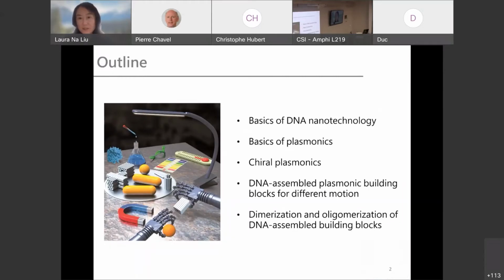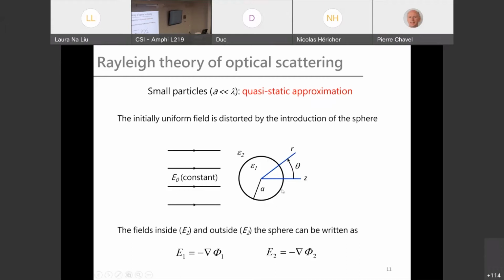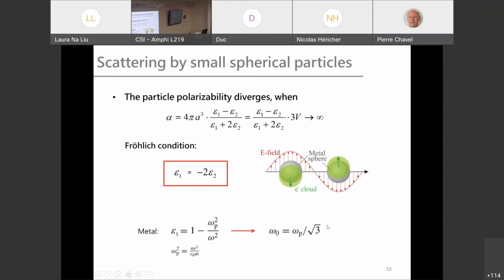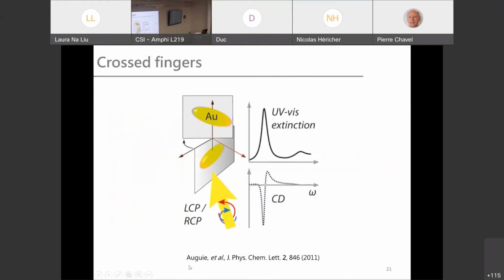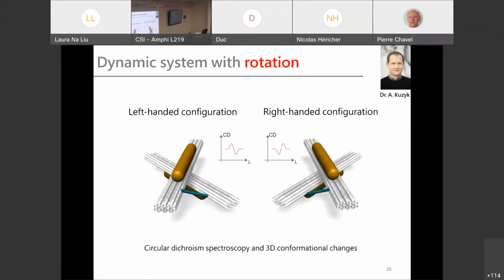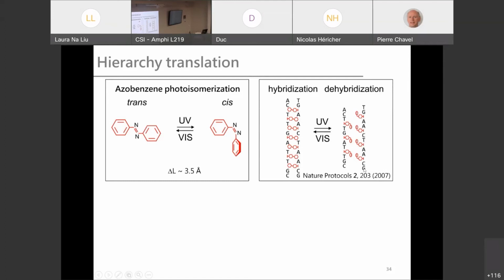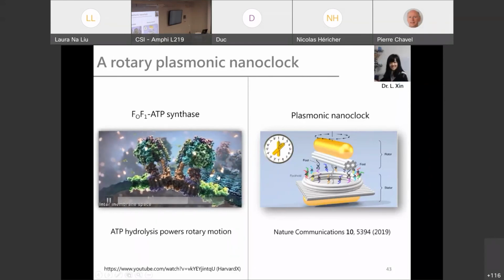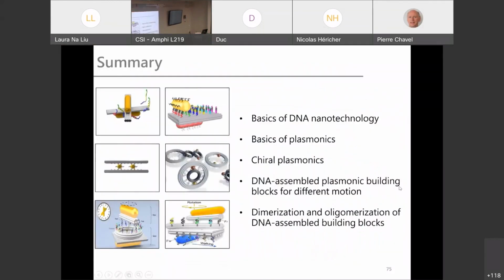SLEIGHT Science Event #7 - Lecture - Laura Na Liu (2nd Physics Institute)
"Functional and programmable DNA nanotechnology for nanoplasmonics " - Laura Na Liu, Professor at the 2nd Physics Institute, University of Stuttgart, Germany